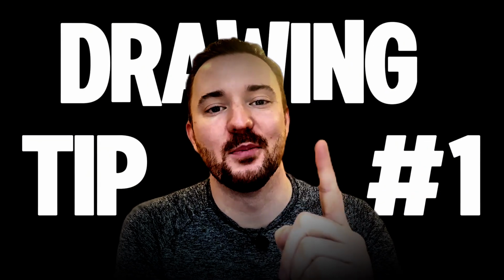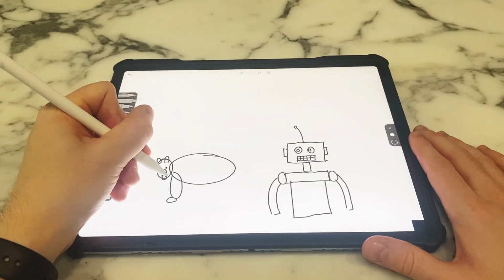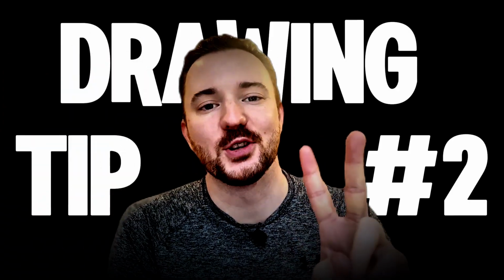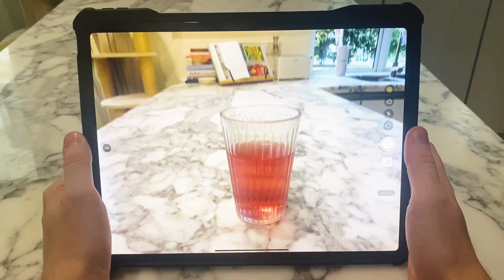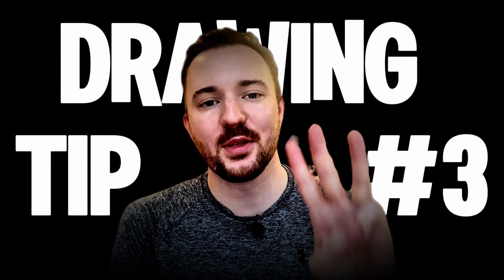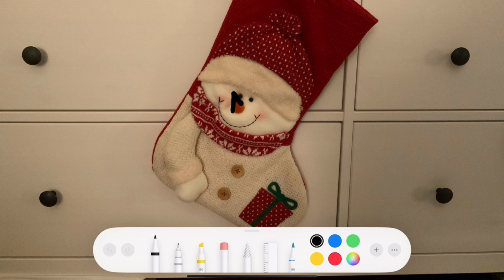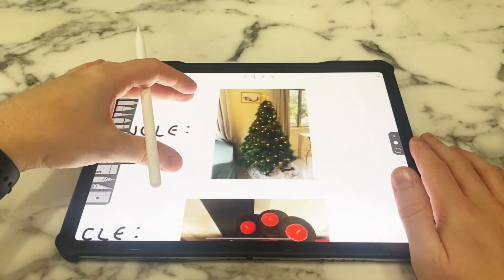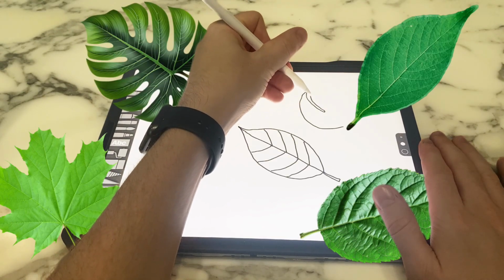Teaching iPad Drawing Skills - 2. Things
Learn how to spark creativity in young learners with Apple's 'Everyone Can Create: Drawing' guide!

I'll show you how to use iPad to teach basic digital drawing skills, by identifying shapes and lines within objects around us. 🎨🍎

Go to my website for access to a range of free teacher tools: